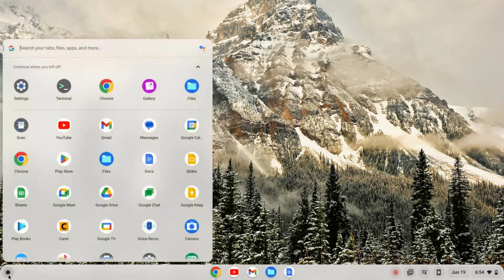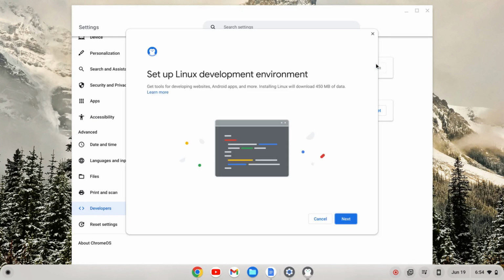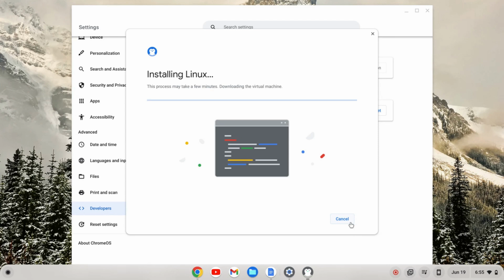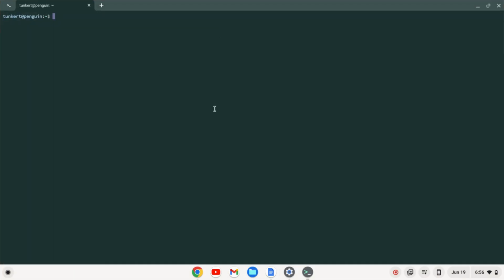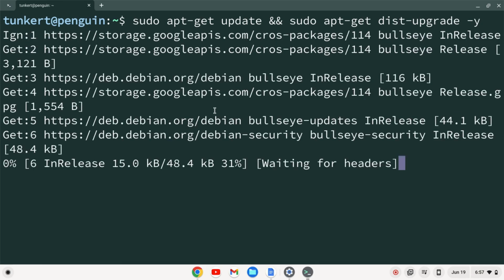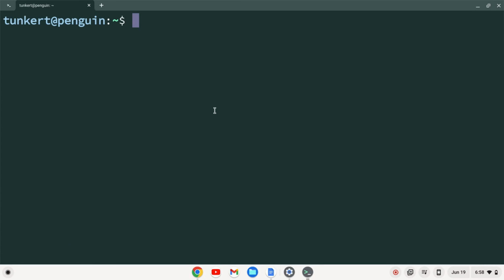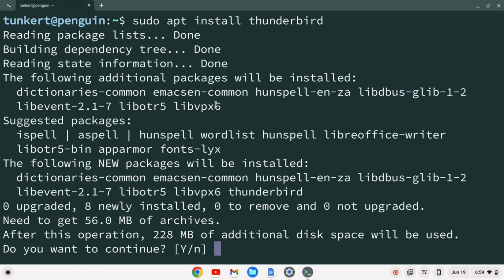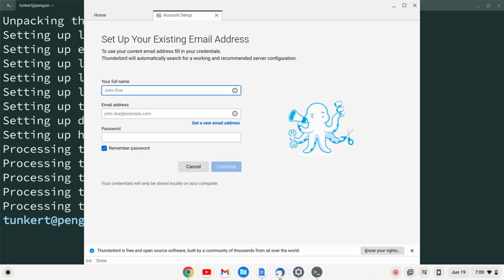How to Install Thunderbird on a Chromebook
In this video, I show you how to install Thunderbird on a Chromebook.